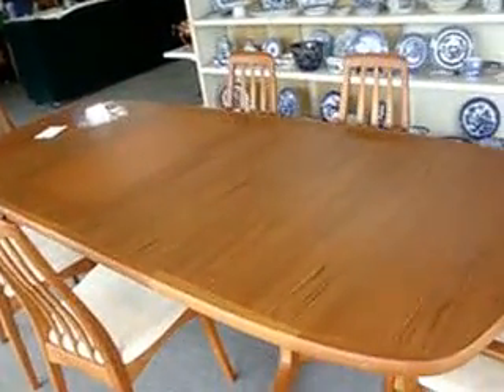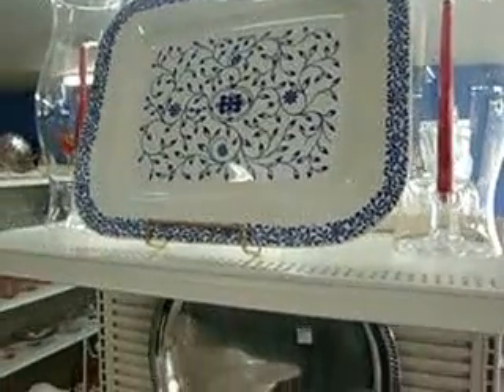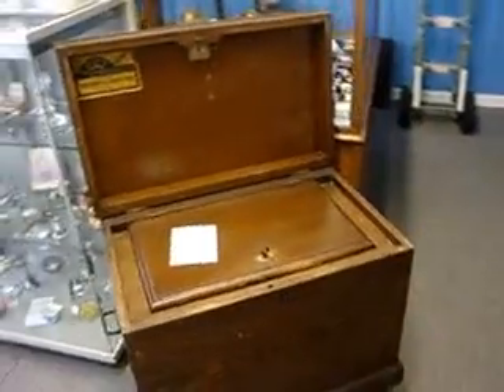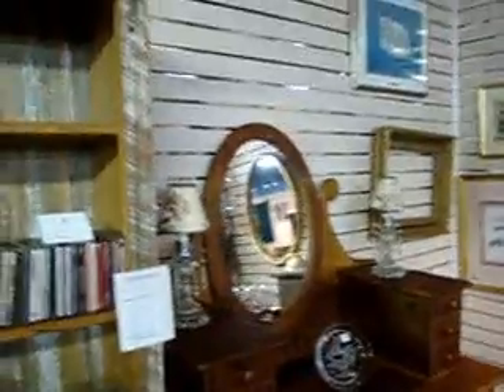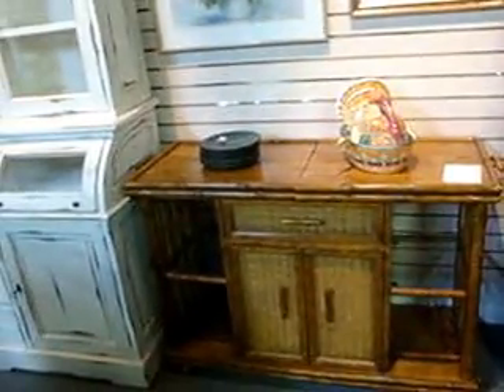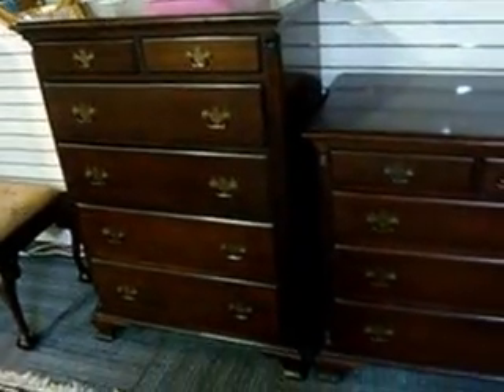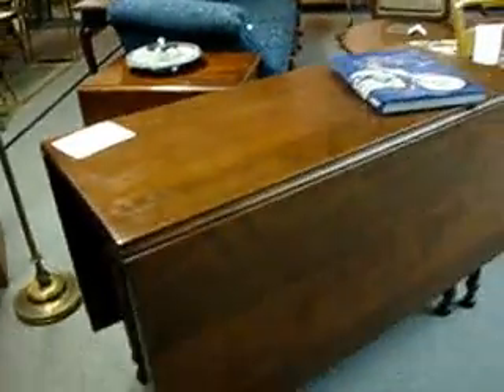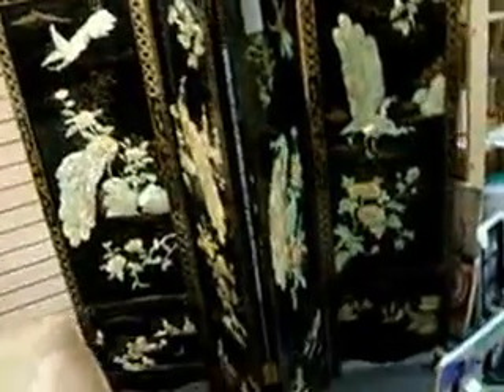july 10th sale video 001